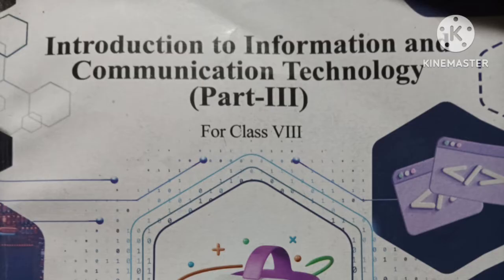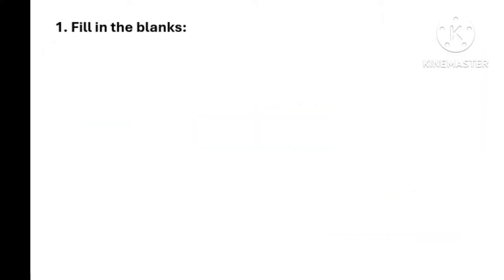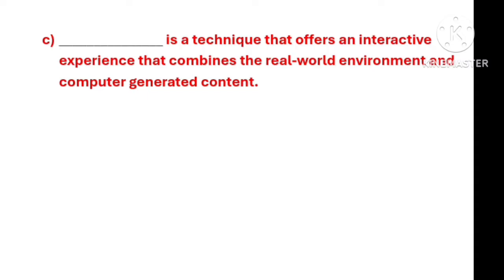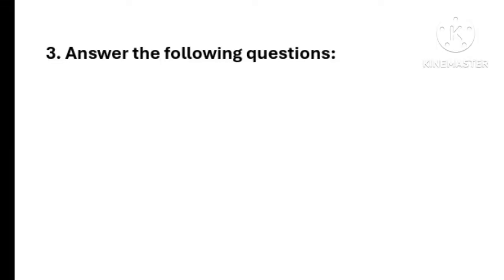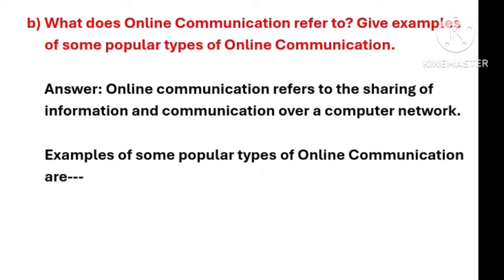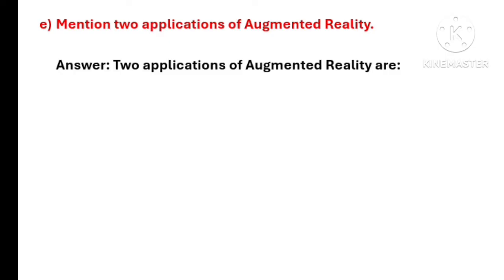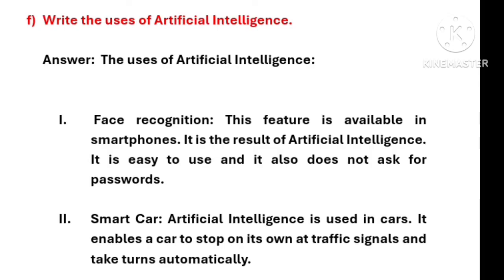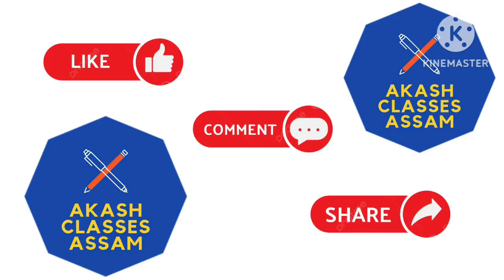class 8/ ICT/Lesson 6 New Book ICT Fundamentals/পাঠ - ৬/Computer/Assamese